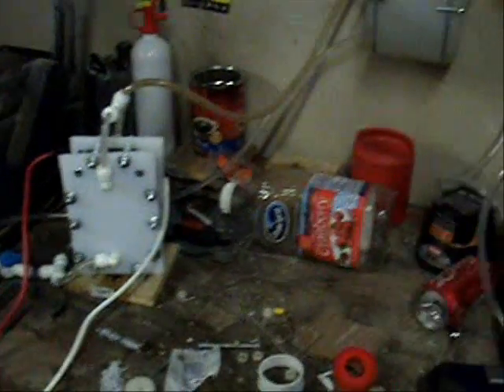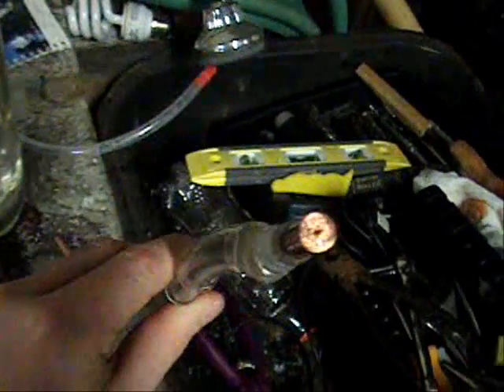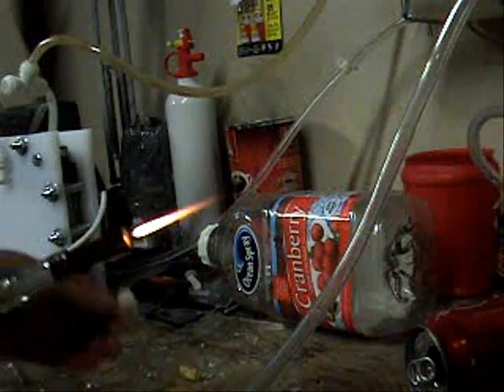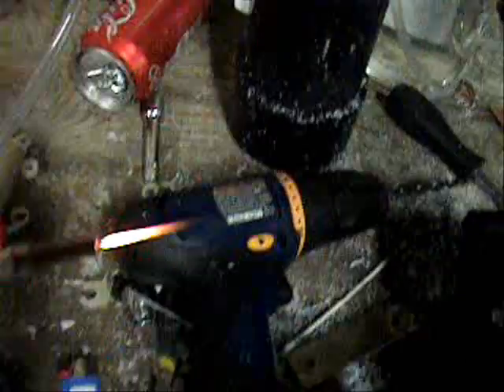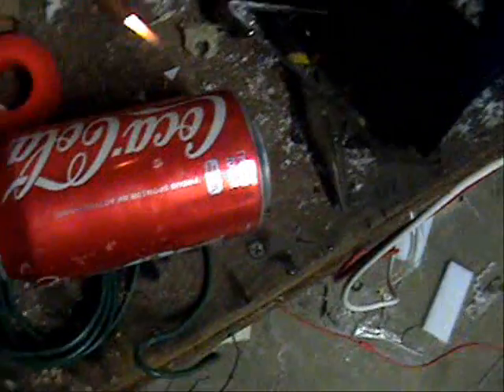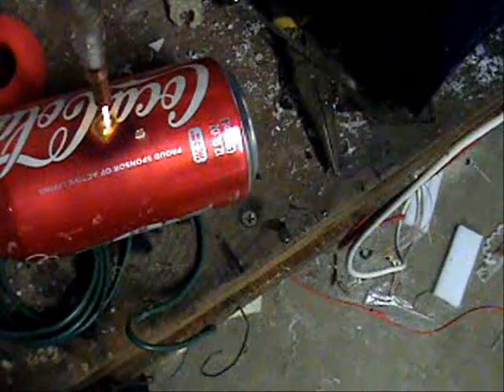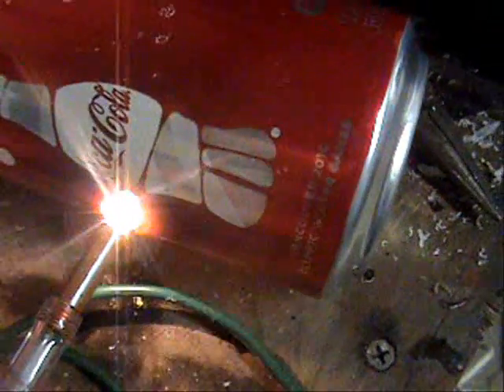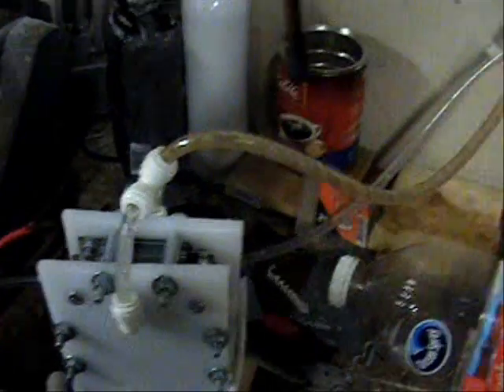Messing with the mini HHO torch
a little HHO torch made from a 0.25 mig tip hammerd down.. flashback is the bulky part... 21 plate cell